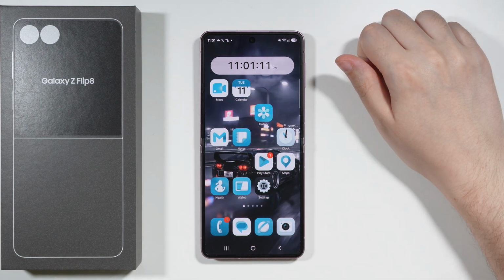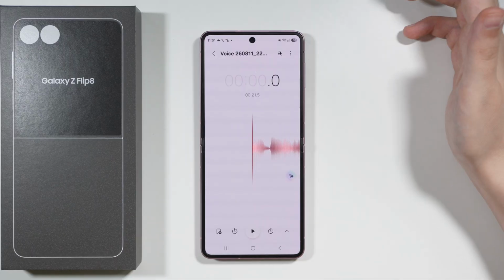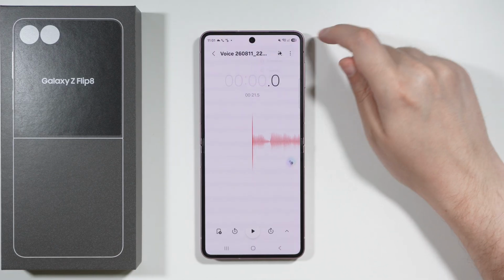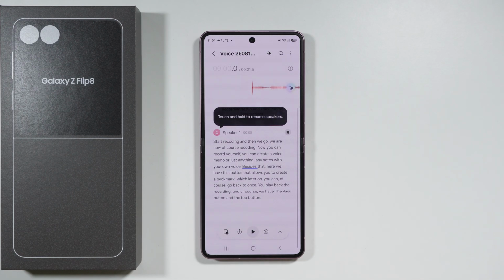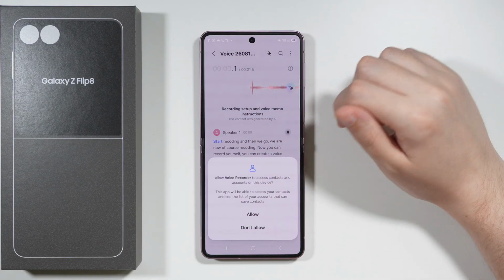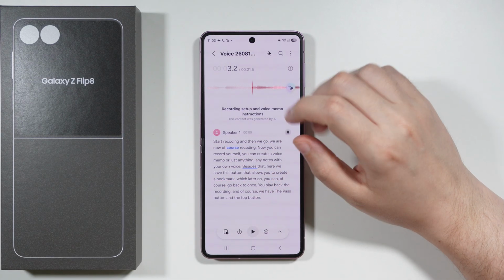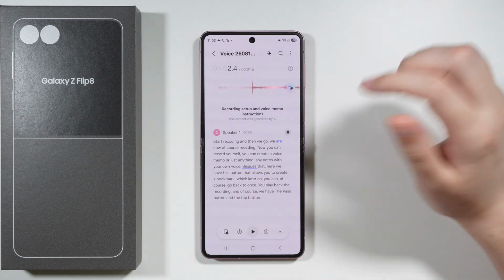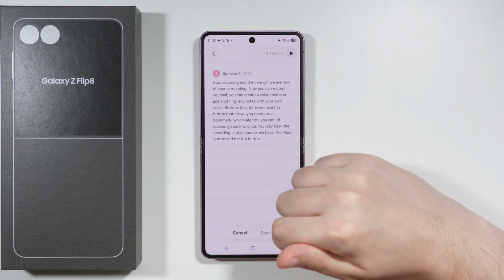Samsung Galaxy Z Flip 8: How to Transcribe Voice Recording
In this video, I'll show you how to transcribe voice recordings on the Samsung Galaxy Z Flip 8 effortlessly. This feature allows you to convert your spoken words into text, making it easier to keep notes or share information. Follow along as I guide you through the steps to access and use this handy transcription tool on your device.